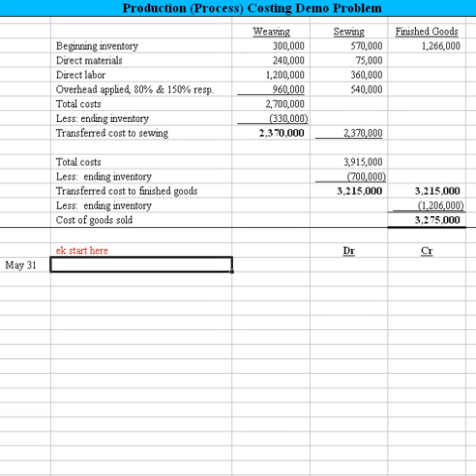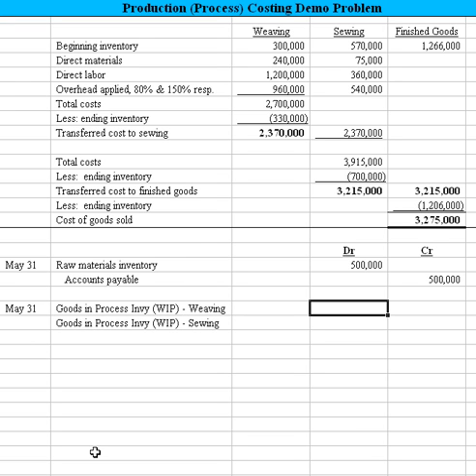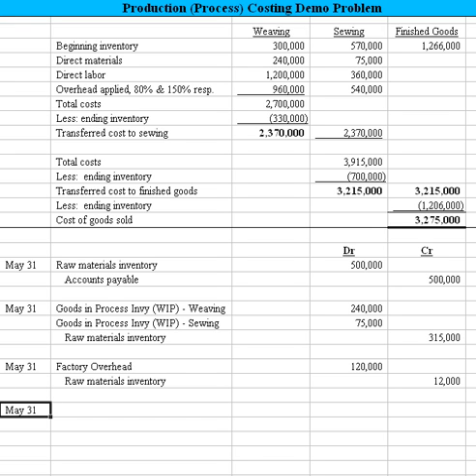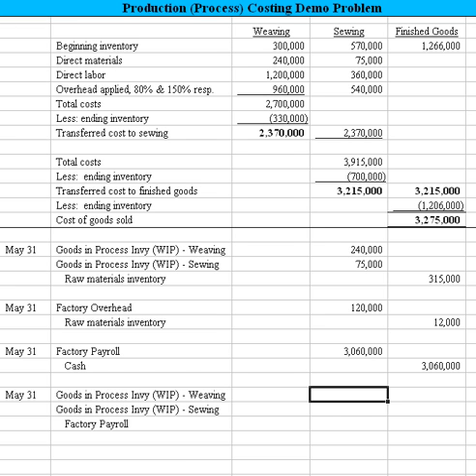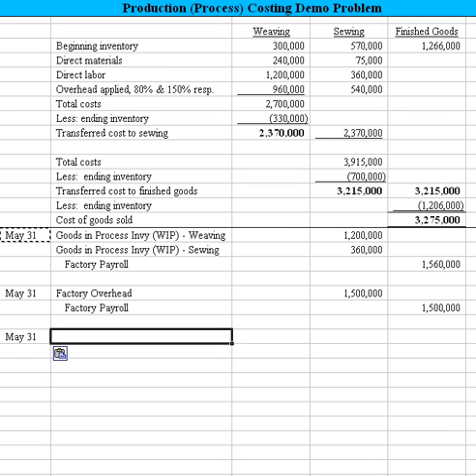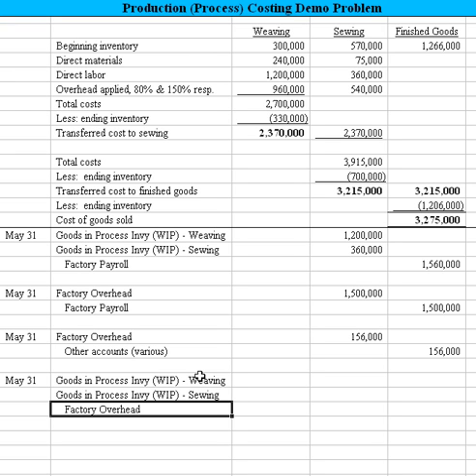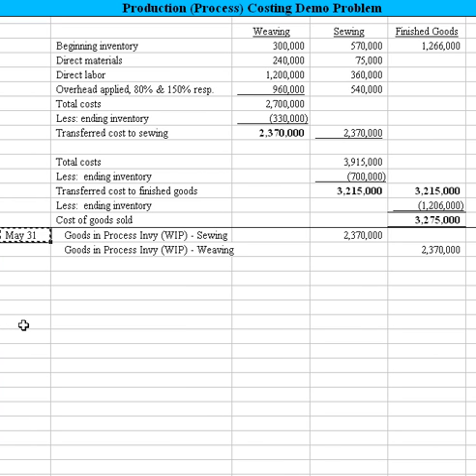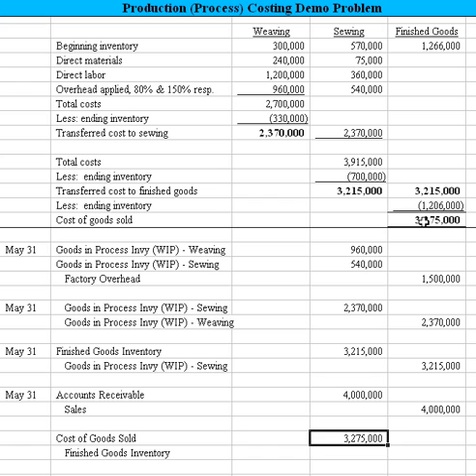Process Costing Cost Flow and Entries - Part 2